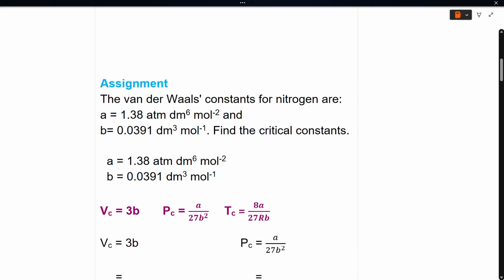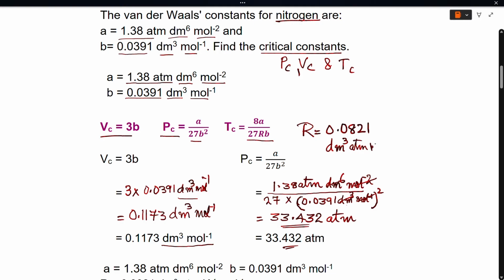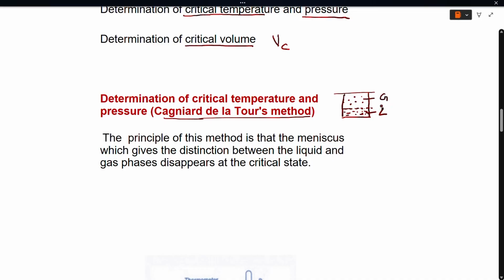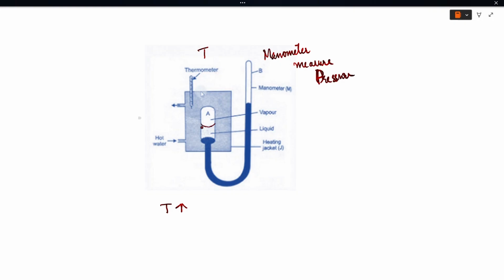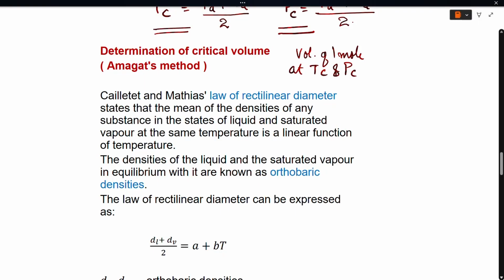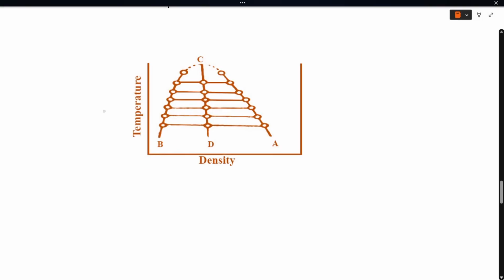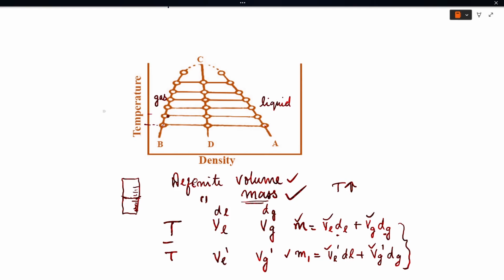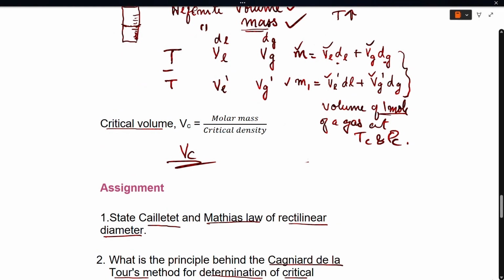20. Experimental determination of critical constants#swayamprabha